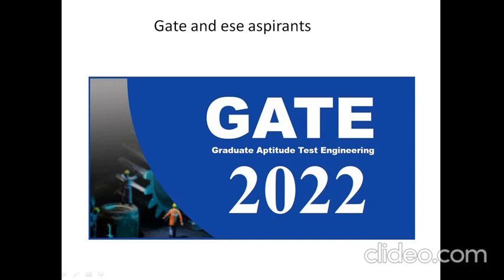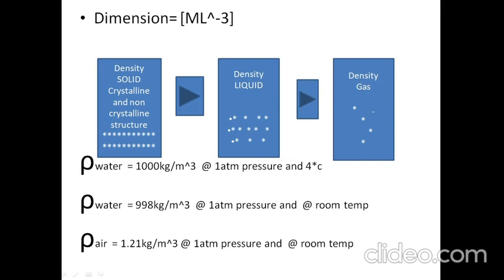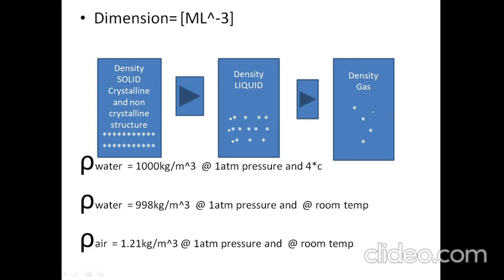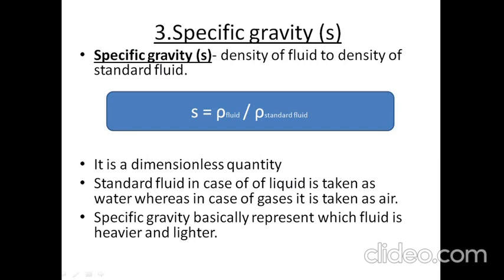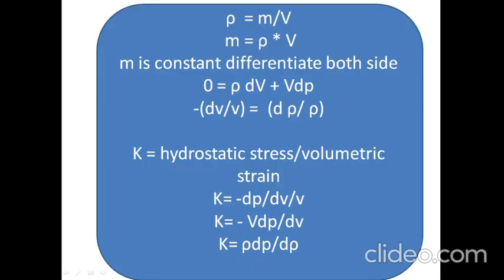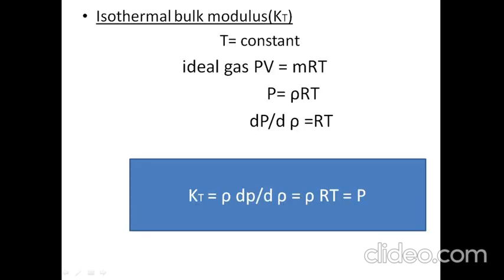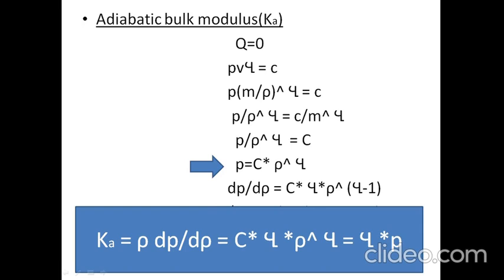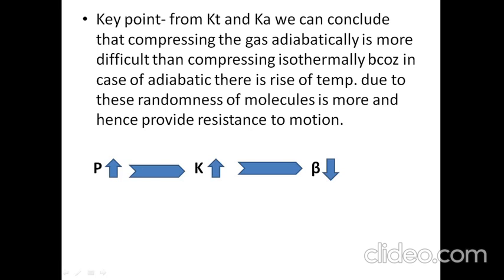fluid properties part 1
fluid properties
Density or mass density
Specific wt. or wt. density
Specific gravity
Compressibility
Vapour pressure and cavitation
Viscosity (kinematic and dynamic viscocity)
Surface tension
Capillarity
Pressure
Temperature
Thermal Conductivity
Speed of sound
Specific heats etc.

1.Density(ρ)
Density(ρ)  - ratio of mass / volume (kg/m^3)

Hence density represent heaviness of the fuid.
                              ρ= m/V

Dimension= [ML^-3]

ρwater  = 1000kg/m^3  @ 1atm pressure and 4 degree
ρwater  = 998kg/m^3  @ 1atm pressure and  @ room temp
ρair  = 1.21kg/m^3 @ 1atm pressure and  @ room temp

2.Specific wt.(w)
Specific wt(w)  - ratio of wt. of fluid to its     volume(N/m^3)
Basically specific wt. represent the force exerted by the fluid due to gravity in given volume of fluid.

W = weight /volume = mg/V  = ρg

Dimension – [ML^-2T^-2]                   .

Weight = w*volume
Weight  = ρg*V

Key point – density is a absolute quantity with respect to location whereas   specific wt. is a variable quantity with respect to location (g)

3.Specific gravity (s)- density of fluid to density of standard fluid.

It is a dimensionless quantity
Standard fluid in case of of liquid is taken as water whereas in case of gases it is taken as air.
Specific gravity basically represent which fluid is heavier and lighter.